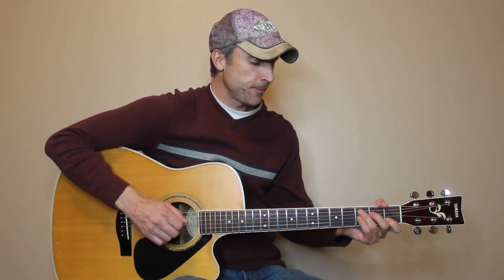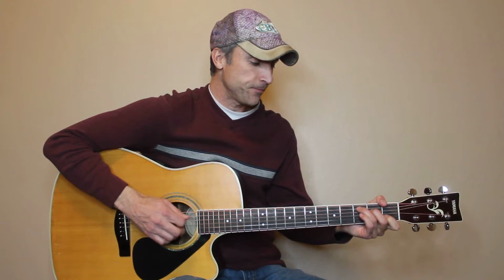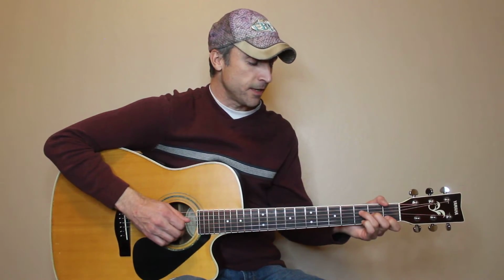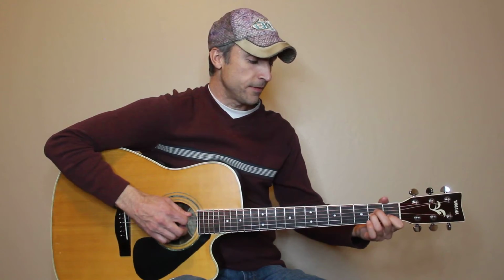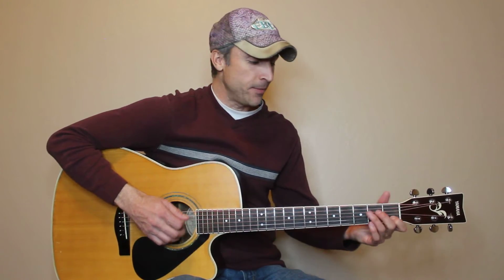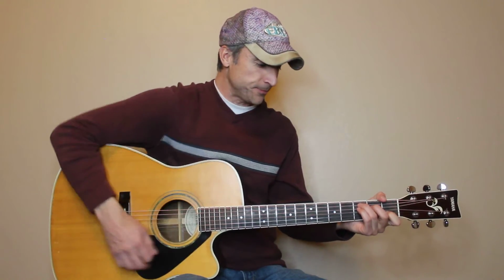Parallel Line - Keith Urban - Guitar Lesson | Tutorial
My Guitar Gear

Support Learn Guitar Favorites!

Learn how to play guitar for beginners, intermediate and advanced players. Today I'm going to teach you how to play Parallel Line by Keith Urban on acoustic guitar. CHORDS: C/F/Am/G

Songwriters: Amy Victoria Wadge, Edward Christopher Sheeran, Benjamin Levin, Johnny Mcdaid, Julia Michaels